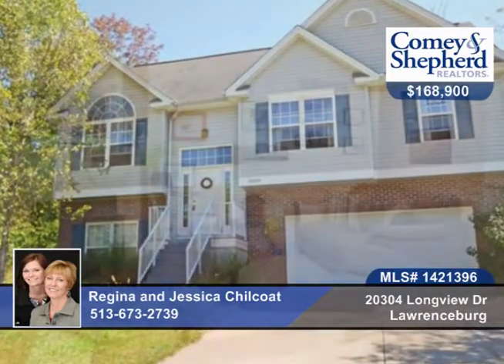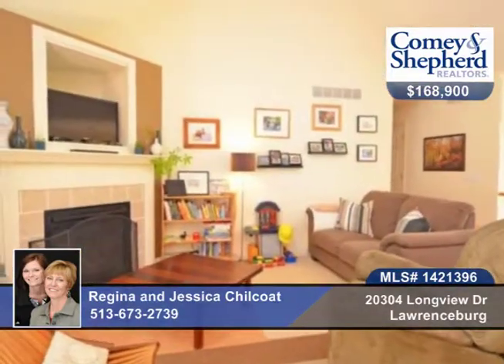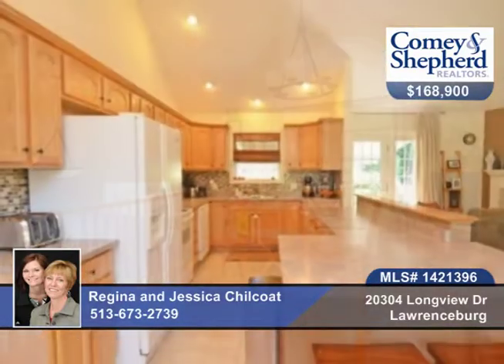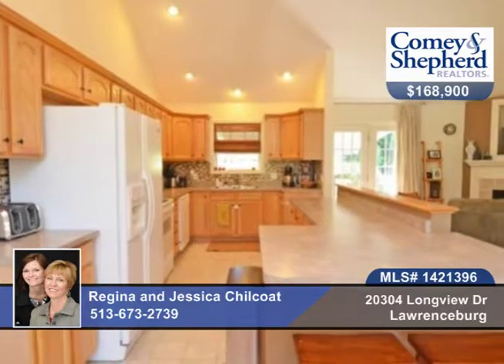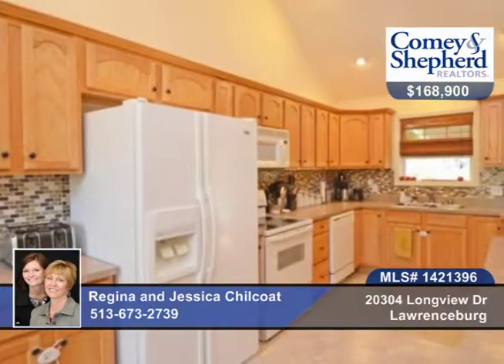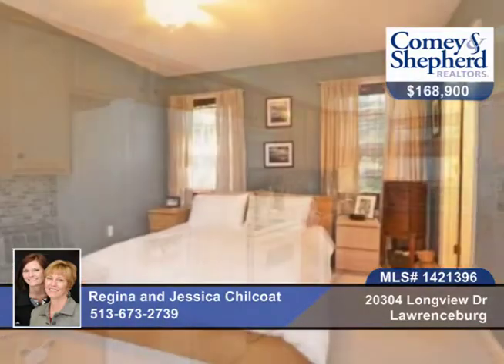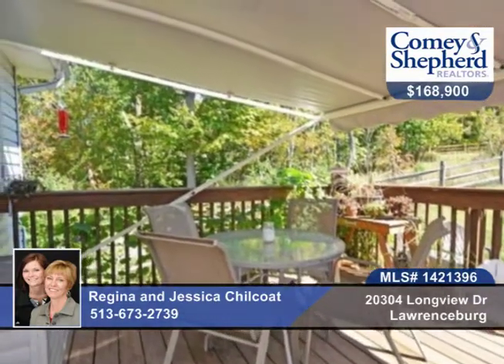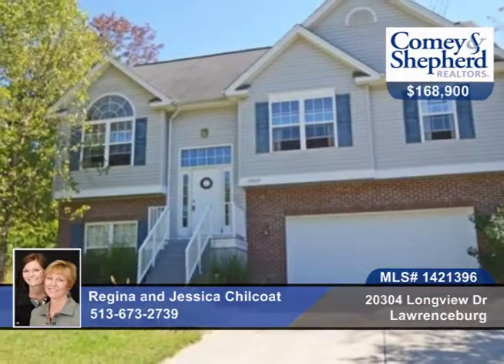20304 Longview Dr Lawrenceburg, IN Homes for Sale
20304 Longview Dr, Lawrenceburg, IN
 Regina and Jessica Chilcoat-Realtors | 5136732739

Well-kept home! Open flr plan w/vaulted ceil, gas FP, brkft bar in kit and updated backsplash-2013. Mstr suite w/walk-in closet, mstr bath completely renovated-2013 w/tile walk-in shower. Sunsetter awning over back deck-new in 2013. Oversized garage!